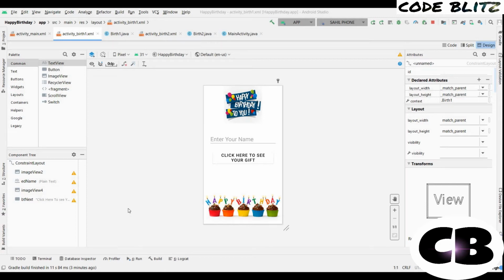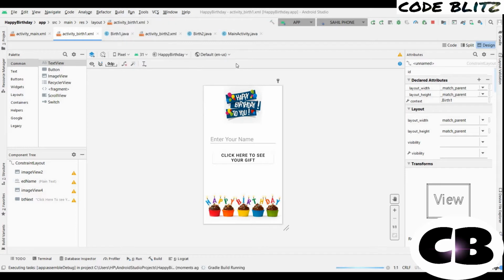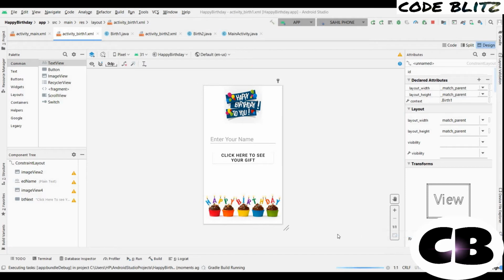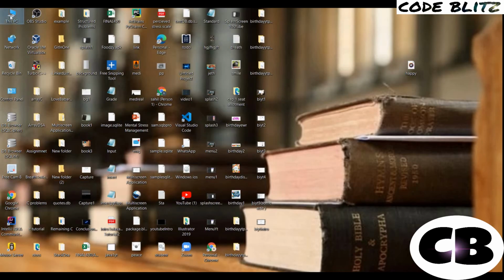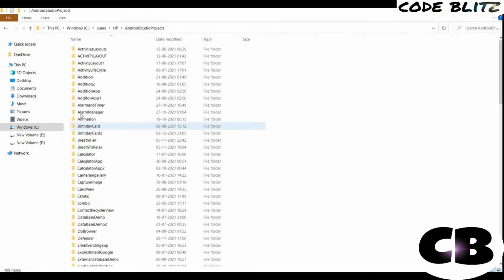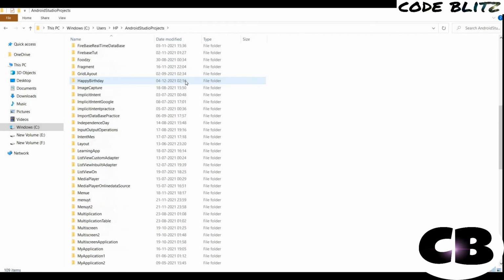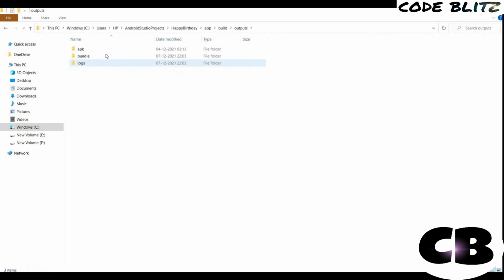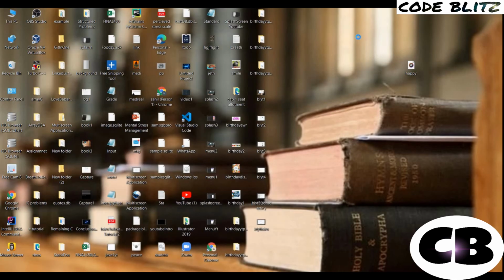Sending Android App To Your Friend And Running It On Mobile || Android Studio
In this video you will learn how you can send the android application which you have developed on android studio to your friend and how you can open it on your smartphone.